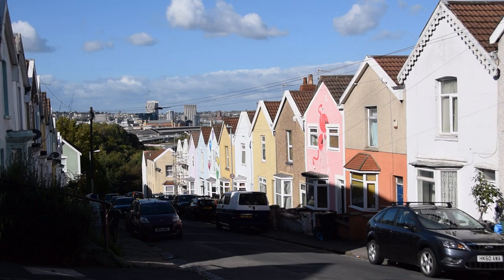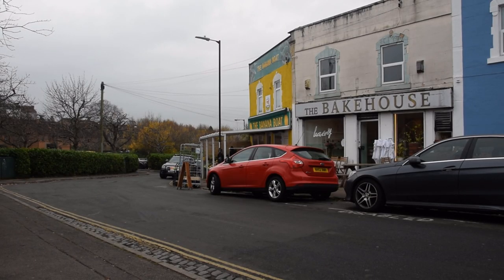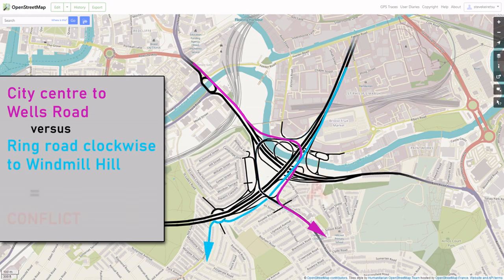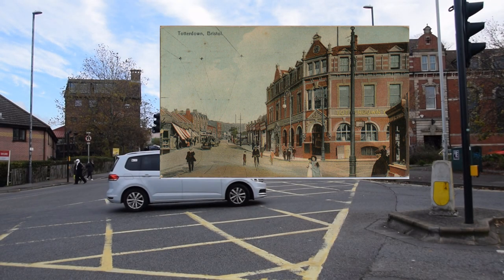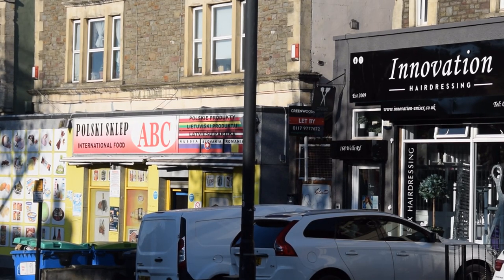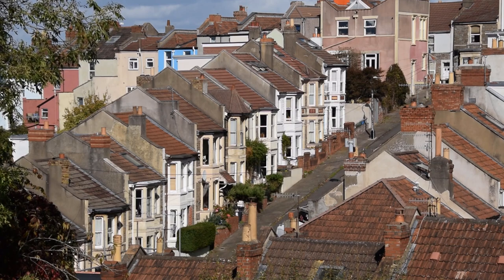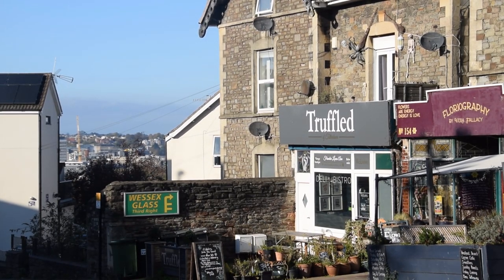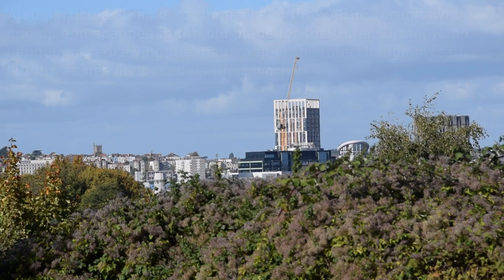The thriving community demolished for a road never built: Totterdown vs the Three Lamps Interchange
Planners in the 1960s-70s intended to bless Bristol with a motorway-standard ring road, and to make way for it they demolished a thriving chunk of Totterdown, destroying the homes and business of 2000 people.  One small problem: the road had no finalised designs, no funding and no planning permission, and ended up never being built.

0:00 Intro
2:51 Three Lamps junction and the 1960s road plans
7:31 The demolition of middle Totterdown
11:35 Anti-road campaigners
15:11 The rebuilding of middle Totterdown
18:15 Outro